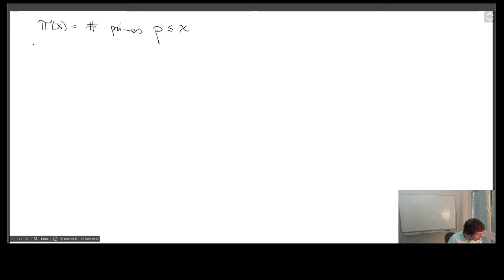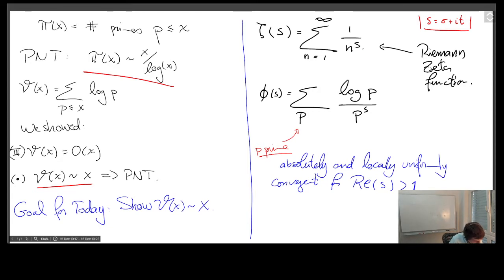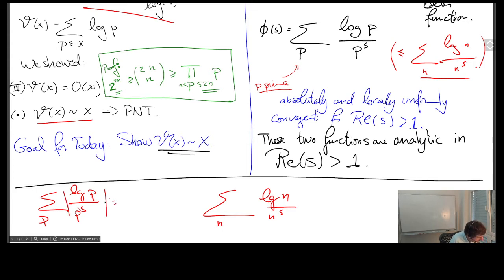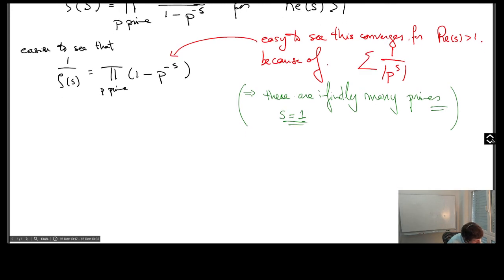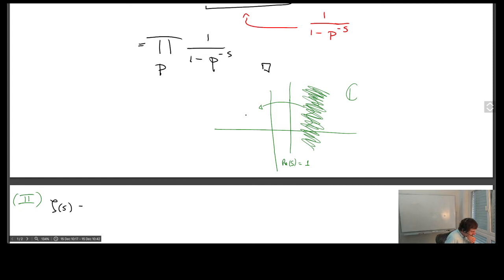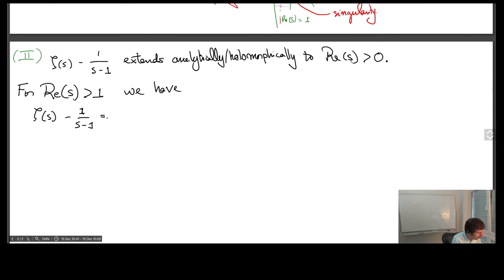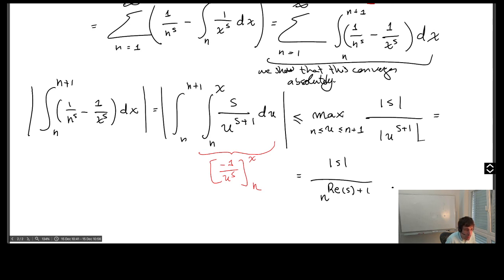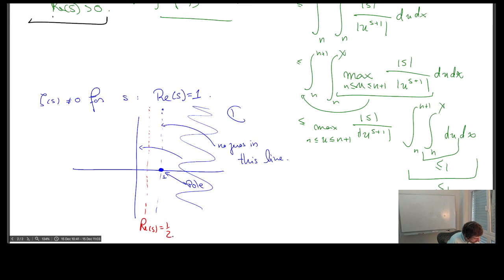Complex Analysis: Lecture 40, Afonso S. Bandeira (Fall 2020, ETH Zurich)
Proof of Prime Number Theorem 2/4